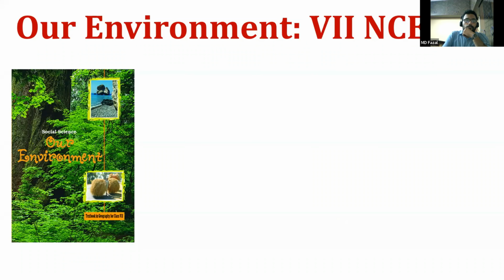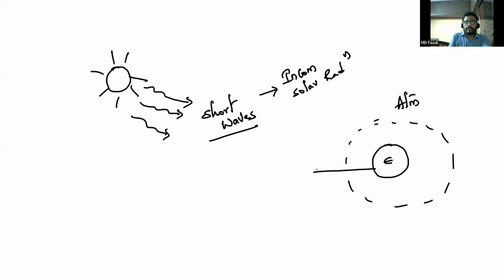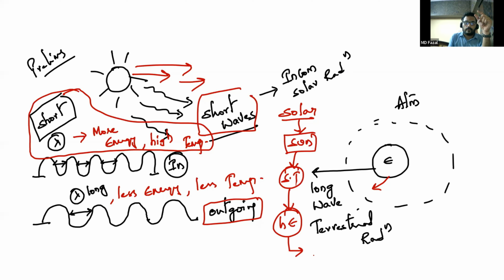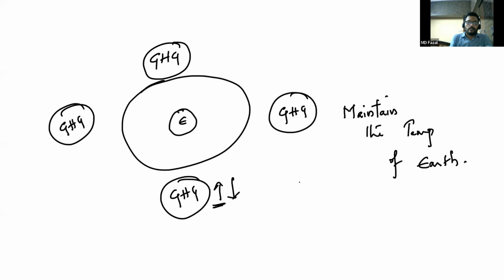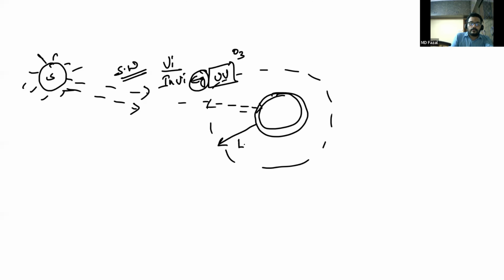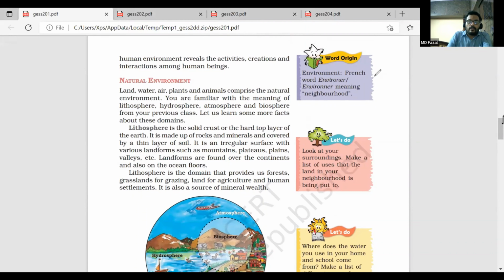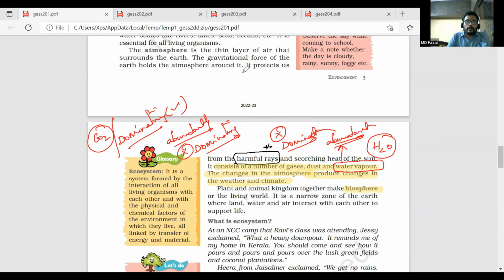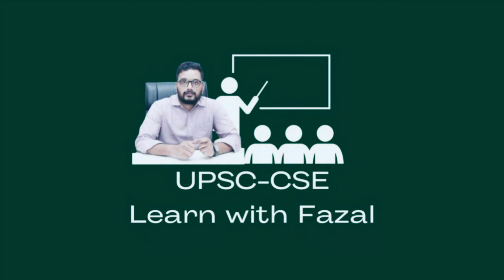NCERT | Our Environment | 7th Class NCERT | Geography UPSC | NCERT by Fazal | NCERT's by Fazal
This video will teach you the NCERT content of the book  Our Environment 7th Class NCERT from  Geography NCERT.